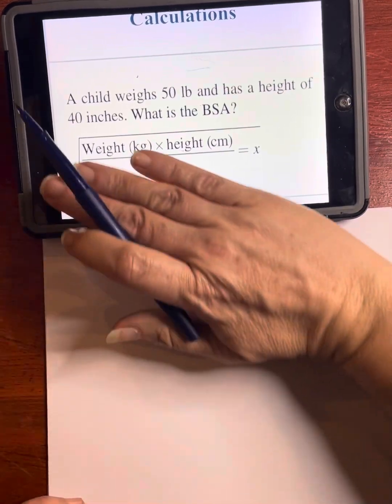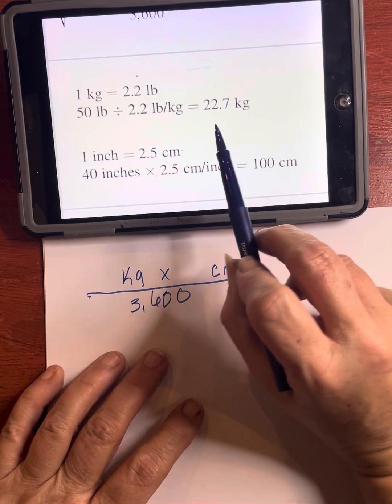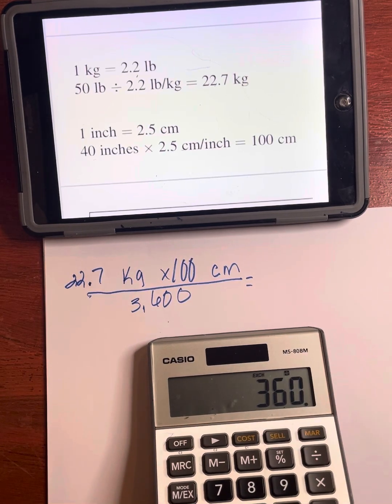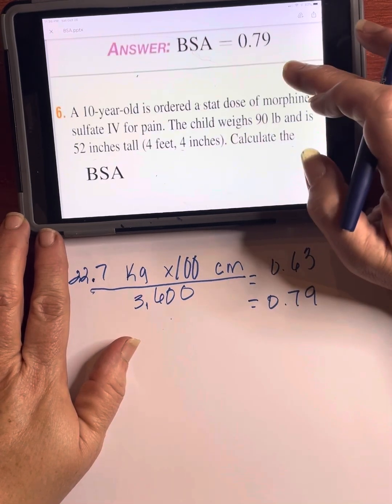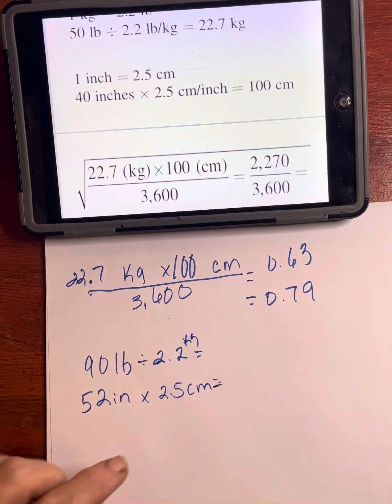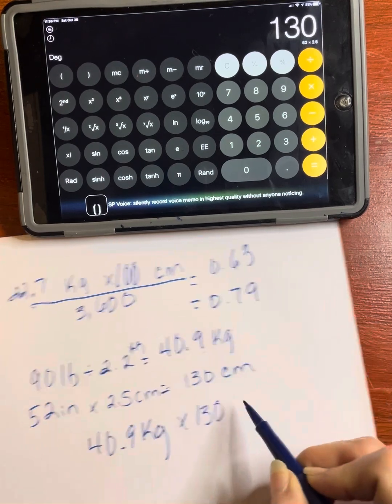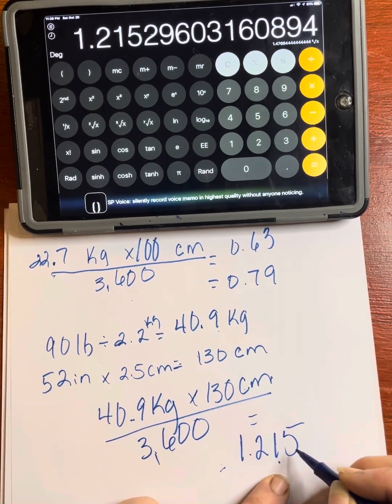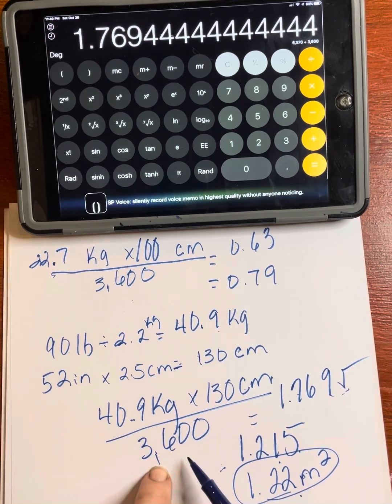Body Surface Area Dosage Calculations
Body Surface Area calculations showing step by step how to correctly calculate the answer.